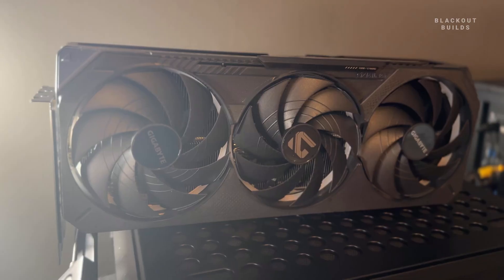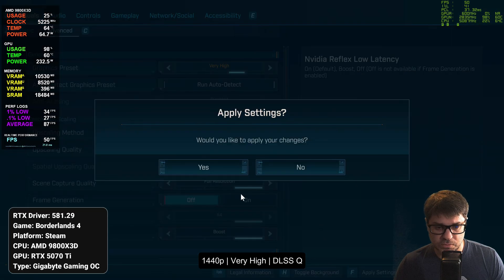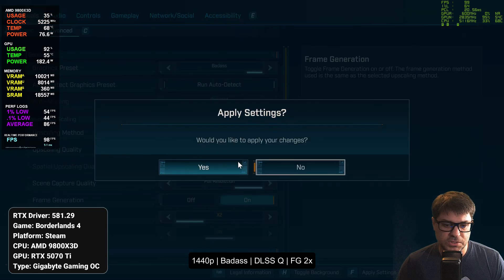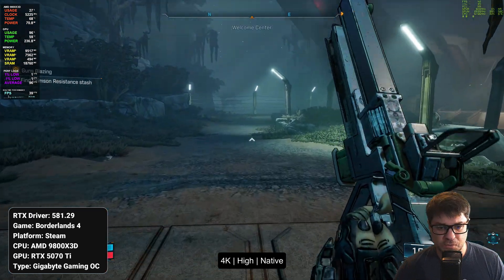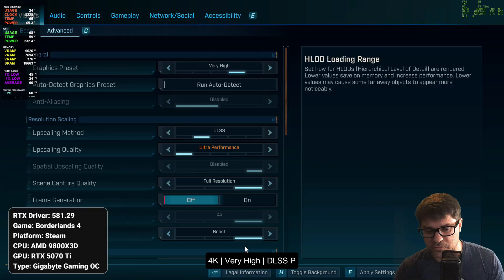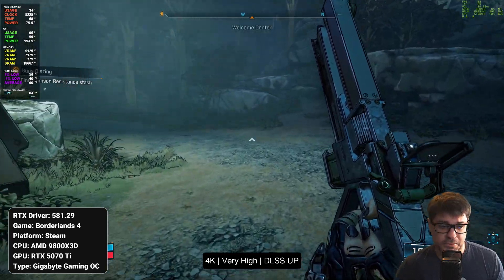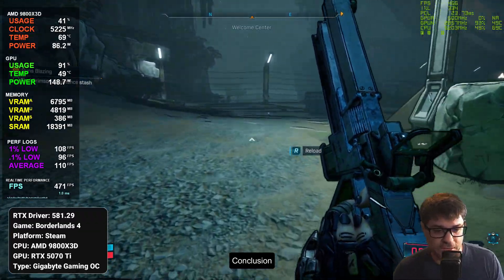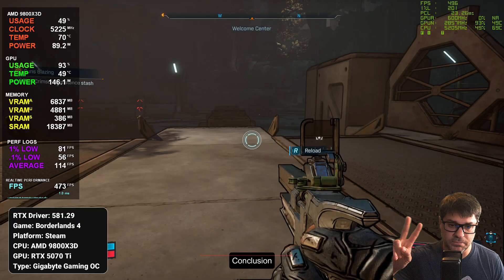Borderlands 4 | RTX 5070 Ti | AMD 9800X3D | 1440p (QHD) 2160p (UHD/4K) 1080p (HD) Performance Test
Borderlands 4 | RTX 5060 Ti 16GB | AMD 9800X3D | QHD (1440p) 4K and Competitive HD Performance Test

In this video we’re testing Borderlands 4 on the RTX 5070 Ti paired with the AMD 9800X3D and 32GB of DDR5 memory. We’ll check performance across 1080p, 1440p, and 2160p resolutions while exploring settings like DLSS, Ray Tracing, and Frame Generation. FPS and VRAM usage are tracked throughout to help you see what kind of experience you can expect from this setup.

Test Rig: RTX 5070 Ti Gaming OC | AMD 9800X3D | 32GB DDR5-6000 | Factory settings, no overclocking

Timestamps:
00:00 1440p | High | Native
01:01 1440p | Very High | Native
01:56 1440p | Badass | Native
02:20 1440p | Very High | DLSS Quality
03:08 1440p | Badass | DLSS Quality
03:58 1440p | Badass | DLSS Balanced
04:31 1440p | Badass | DLSS Performance
05:07 1440p | Badass | DLSS Quality | FG 2x
05:50 1440p | Badass | DLSS Quality | FG 4x
06:30 1440p | Med | DLSS Quality | FG 4x
07:21 4K | Low | Native
07:53 4K | High | Native
08:20 4K | Low | DLSS Quality
09:05 4K | Med | DLSS Quality
09:33 4K | High | DLSS Quality
10:23 4K | High | DLSS Balanced
10:49 4K | High | DLSS Performance
11:26 4K | Very High | DLSS Performance
12:27 4K | Very High | DLSS Ultra Performance
13:19 4K | Badass | DLSS Ultra Performance
13:42 4K | Badass | DLSS Performance
14:11 4K | Badass | DLSS Performance | FG 2x
15:03 Competitive Settings: 1080p | High | DLSS Performance
16:09 Competitive Settings: 1080p | Low | DLSS Performance
16:35 Competitive Settings: 1080p | Low | DLSS Ultra Performance
17:16 Competitive Settings: 1080p | Low | DLSS Ultra Performance | FG 4x
18:24 Conclusion

All games are captured with a second PC for no FPS loss.

Library of core components in my test builds

PROCESSORS:
Intel 14600K CPU
Intel 14900K CPU
AMD 9800X3D CPU

AMD GRAPHICS CARDS:
AMD RX9070 XT Gaming OC
AMD RX9060 XT Gaming OC

MOTHERBOARDS:
(Used with 14600K) MSI Z790 GAMING PLUS WIFI
(Used with 14900K) ASUS ROG STRIX Z790-F GAMING WIFI 6E
(Used with AMD 9800X3D) GIGABYTE X870 AORUS ELITE WIFI 7
CAPTURE PC COMPONENTS:
CAPTURE CARD:
AverMedia HDMI 2.1 Internal PCIe Capture Card

Processor:
Intel 14700K

Video Card:
NVIDIA RTX 4080 Super Windforce OC

STORAGE:
WD_BLACK SN850X NVME
Samsung 2TB 990 Pro with Heatsink

MOTHERBOARD:
GIGABYTE B760M DS3H AX

SYSTEM RAM:
VENGEANCE DDR5 RAM 64GB (2x32GB) 6000MHz CL30

PC CASE:
Lian Li A3-mATX-WD-26.3L Micro Form Factor

4K Display:
ASUS TUF Gaming 28” 4K

ACCESSORIES:
Elgato Stream Deck
Elgato Strem Deck USB Hub
Elgato Wave 3 Mic
MX Master 3S Mouse
Keychron K2 Keyboard
Corsair K20 Keyboard
Elgato Face Cam
Green Screen
Key Lights
Key Light Mounts

STORAGE:
Crucial P3 Plus NVME
SAMSUNG 990 PRO NVME

RAM:
Crucial Pro 32GB DDR5 RAM Kit

Monitor:
MSI MPG 321URX QD-OLED

Thumbnail was produced using text to image prompts in conjunction with editing and fine tuning the image by hand in Photoshop.